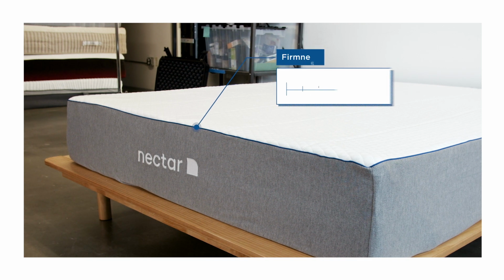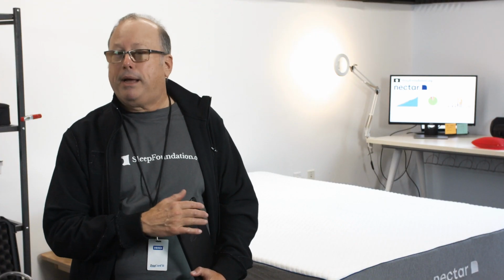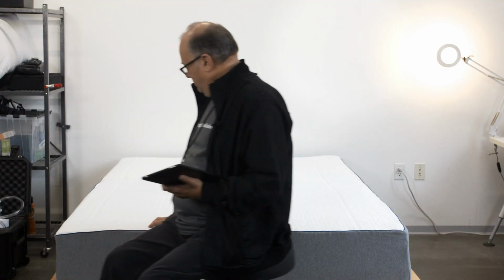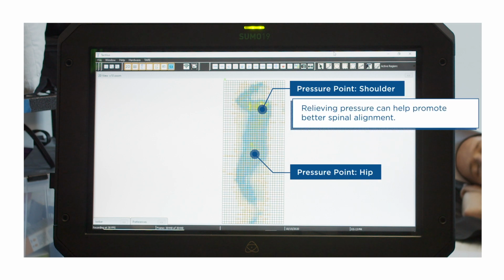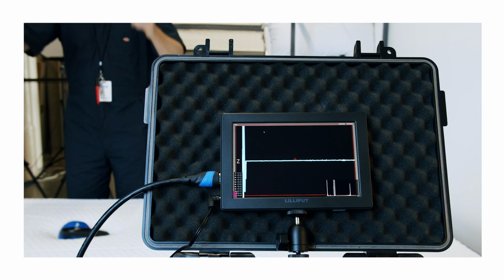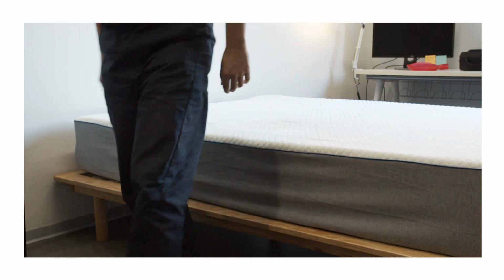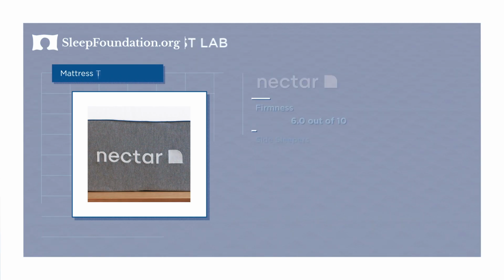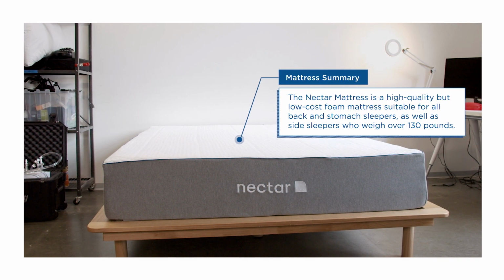Nectar Mattress Review - Can You Get High-Quality for Low Cost?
⇦ Click the link for the most updated Nectar Mattress discount

The Nectar Mattress is a high-quality but low-cost foam mattress suitable for all back and stomach sleepers, and side sleepers who weigh over 130 pounds. The Nectar Mattress is an all-foam mattress with a firmness rating around 6 on our 10-point firmness scale. People who awaken easily when their sleep partner changes position will appreciate the Nectar’s motion isolation. If you’re on a budget, and who isn’t, then you are really going to appreciate high-quality materials but lower price point.

 0:00 Mattress Introduction
 1:04 Ideal For
 1:37 Considerations
 2:22 Mattress Construction
 3:00 Mattress Testing
 5:34 Testing Results
 6:13 Overall Summary